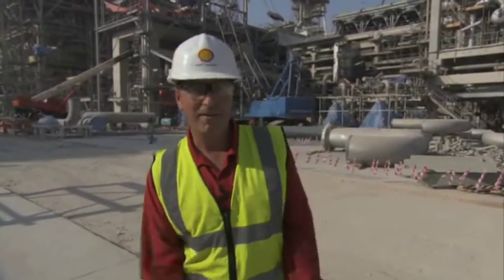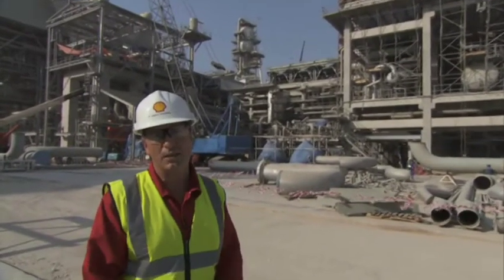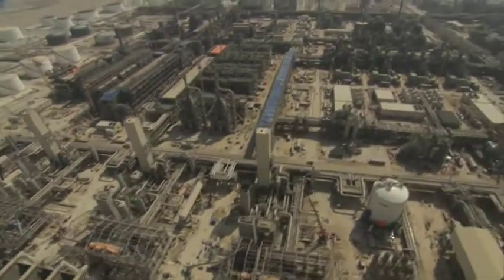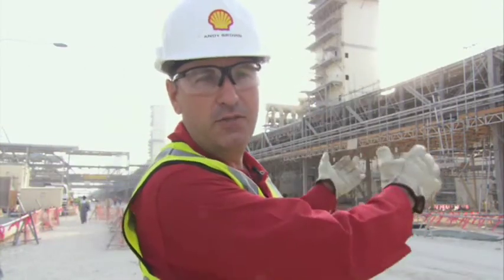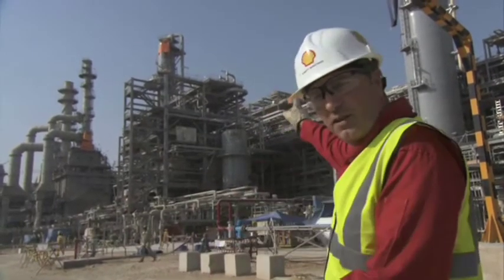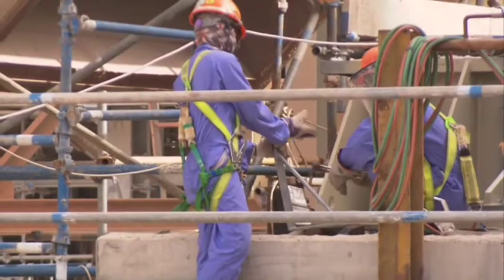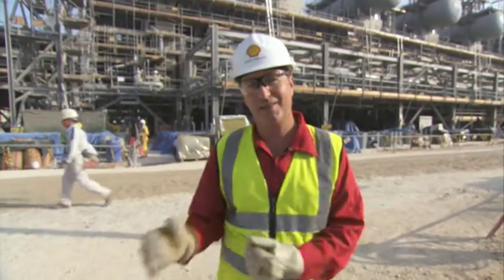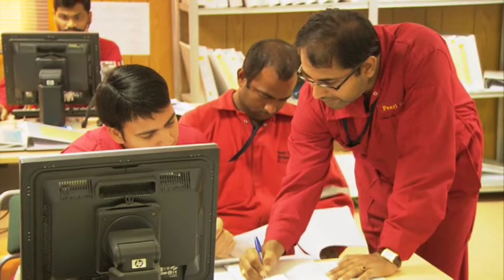Andy Brown, Managing Director Pearl GTL & Qatar Country Chairman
The drive is on to make tomorrow's transport fuels and lubricants on a large scale from clean-burning natural gas. Construction of the world's largest gas to liquids (GTL) plant, Pearl GTL in Qatar, is a major step towards meeting the worlds growing demand for cleaner energy.

To learn more about the project, view the video of Pearl GTL Managing Director, Andy Brown, explaining how the  plant will turn natural gas into cleaner burning liquid fuels and other products.